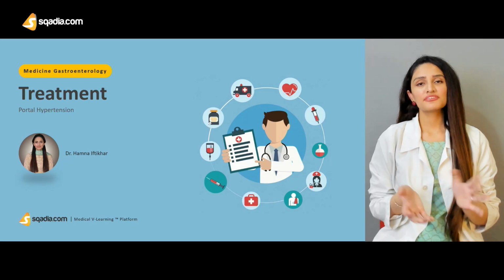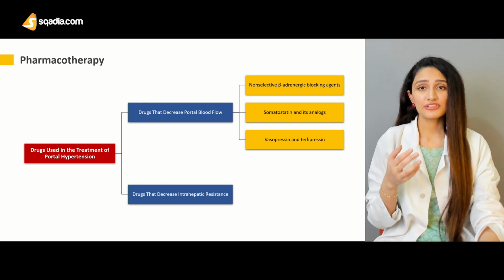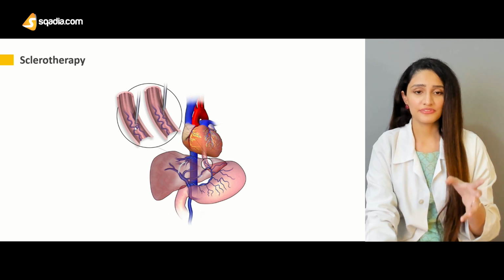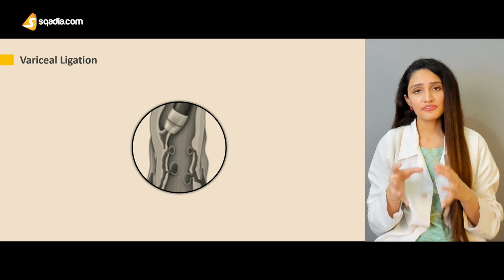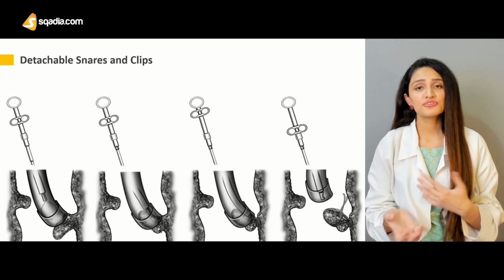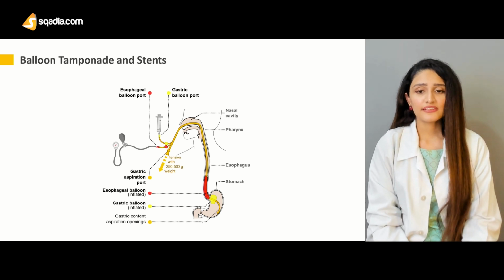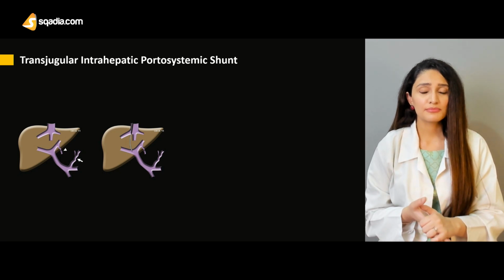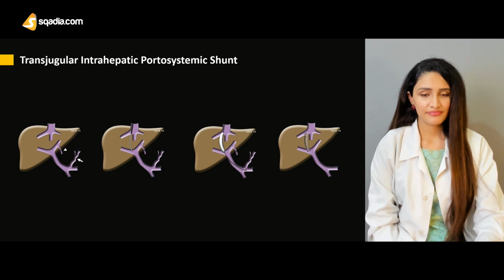Portal Hypertension | Treatment